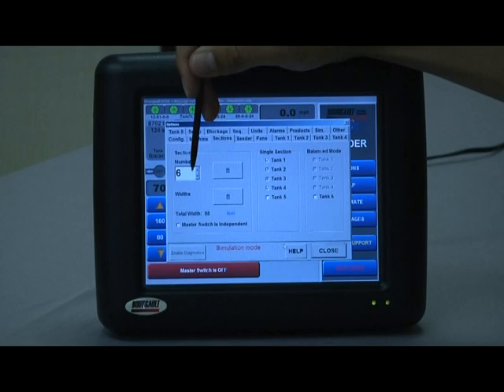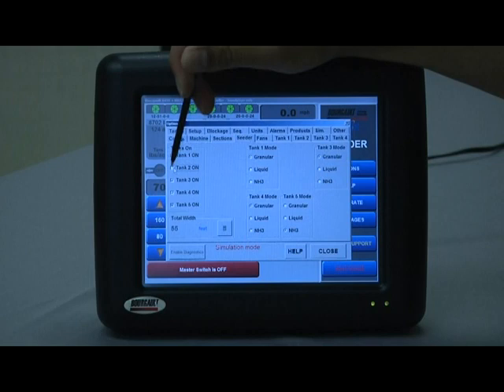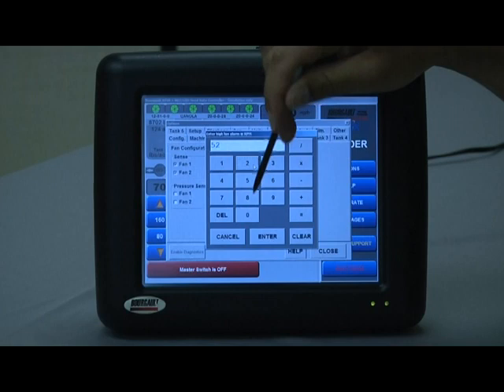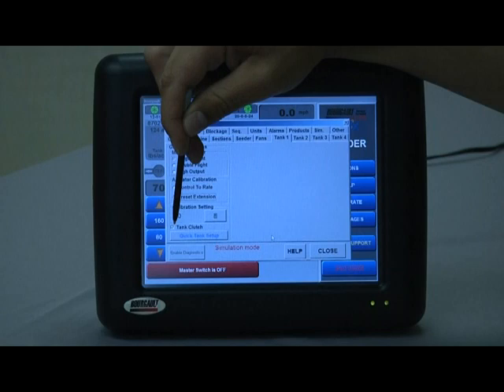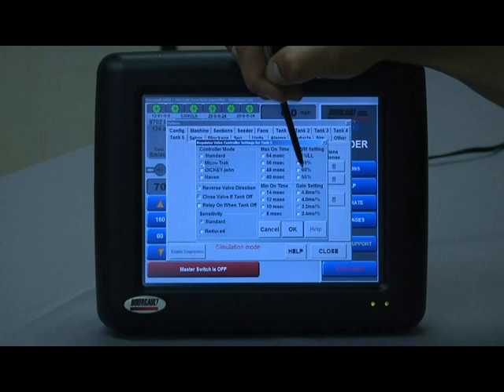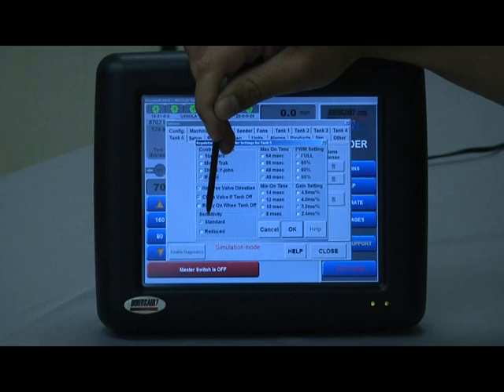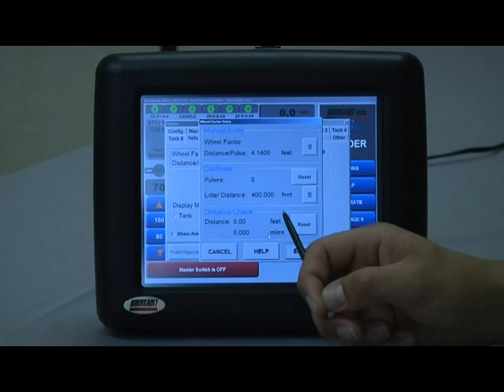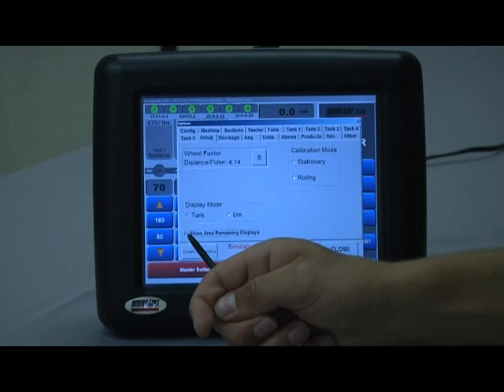Bourgault X20 Air Seeder Monitor - General Overview, Part 3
Part 3 of a comprehensive 5 part presentation on setup and operation of the Topcon X20 air seeder monitor created in Aug 2010.